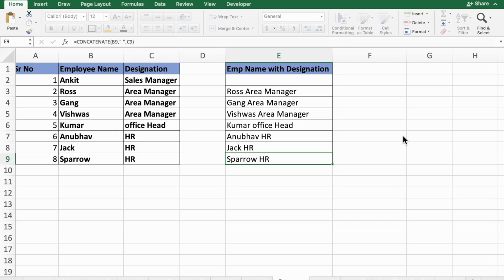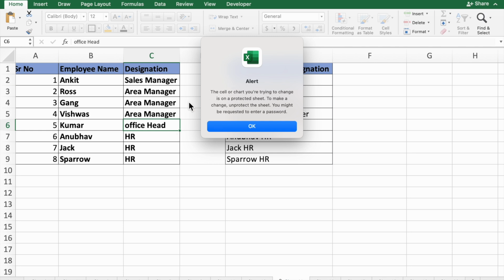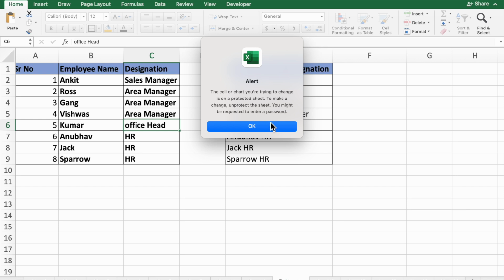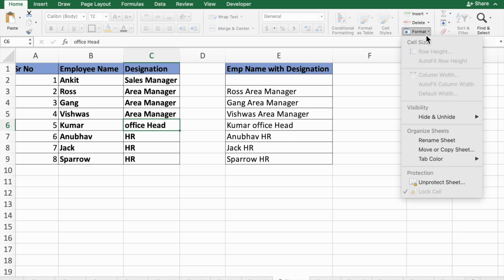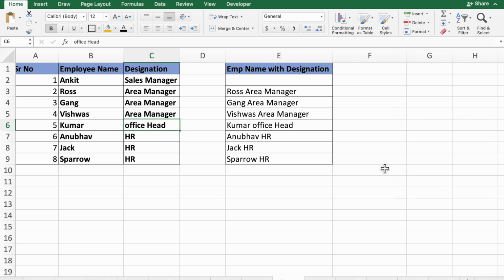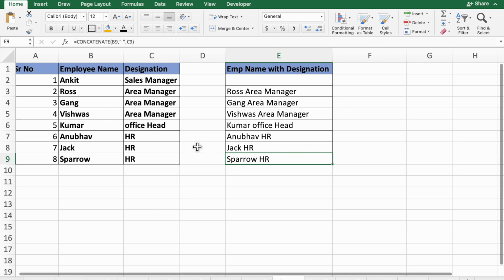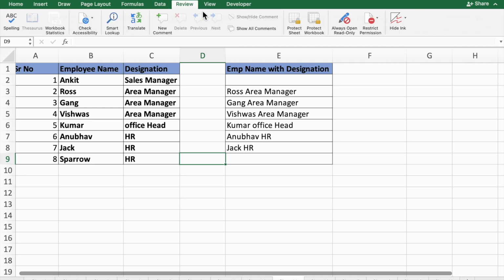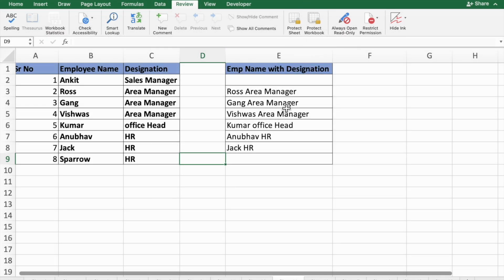How to Unprotect Excel Sheet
In this video, I am going to tell you about how to Unprotect Excel Sheet.
Like this you can Unprotect Excel Sheet.
Thanks.
Unprotect Excel Sheet
Unprotect Excel Sheet,
excel password remover,
unlock excel spreadsheet,
excel forgot password,excel functions,
how to uprotect excel sheet,
excel tutorial,
how to unprotect excel,
unlock protected excel sheets without password,
uprotect excel sheet,
how to unprotect excel sheet without password,
excel remove password,
excel online course,
sumit bansal